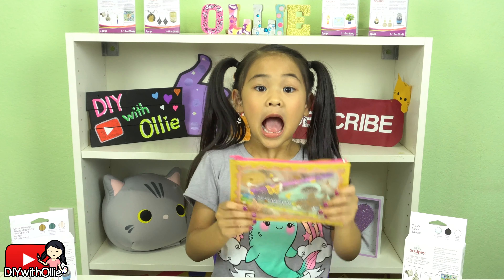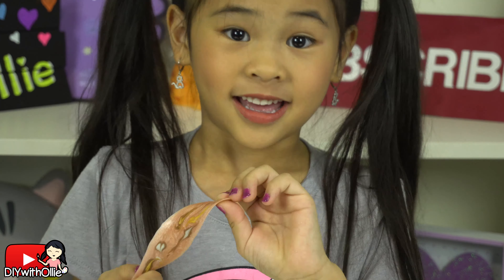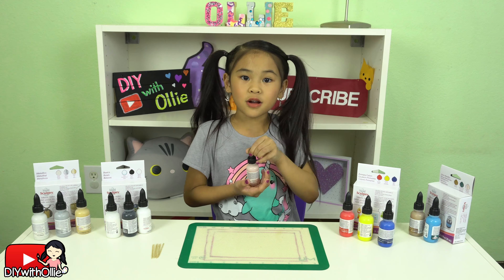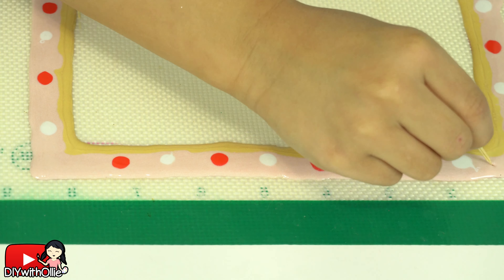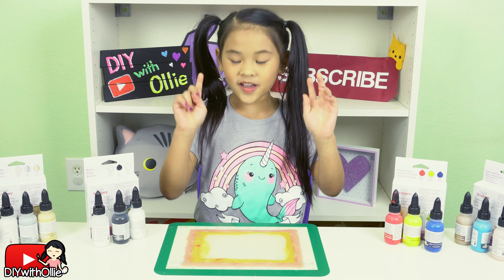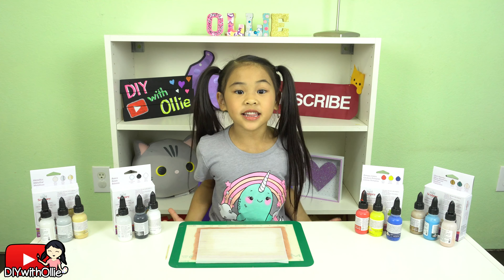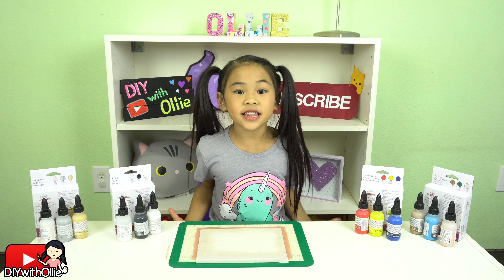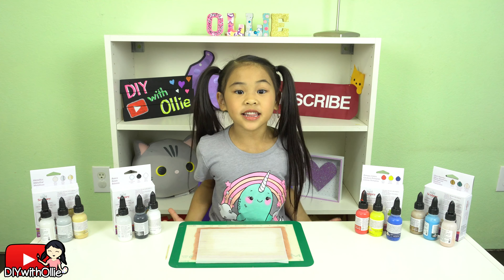DIY Liquid Sculpey Zipper Bag | Liquid Sculpey Craft Tutorials | Sculpey Liquid Bakeable Clay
Today's tutorial is a DIY Liquid Sculpey Zipper Bag! Yep! It's made entirely out of Liquid Sculpey! (Minus the zipper of course.)

Liquid Sculpey is a super cool bakeable clay in liquid form! It comes in so many colors and onced baked, it's super duper strong! You can bend it, twist it, and pull on it without damaging it at all! Amazing isn't it?

So grab some Liquid Sculpey and make some pencil bags, makeup bags, craft bags, and give them away to your favorite people!

✿ Useful Links ✿
E6000 Glue
Silicone Mat
Parchment Paper

♡ Ollie